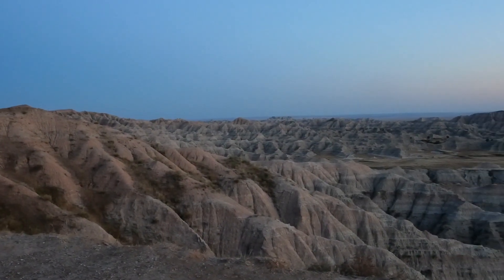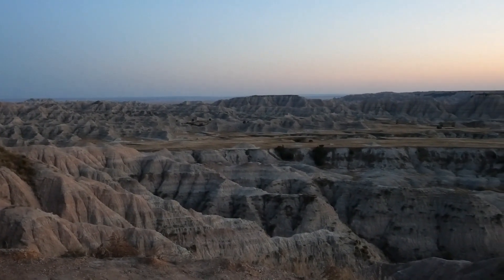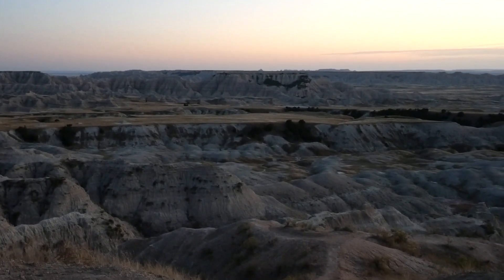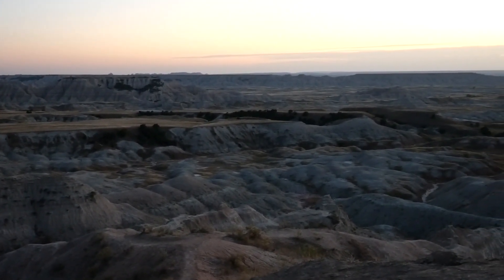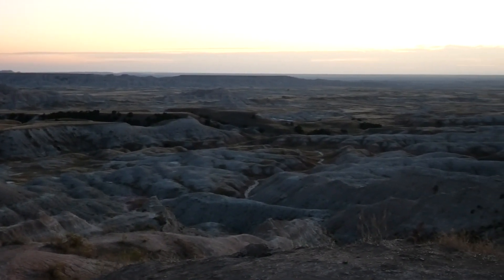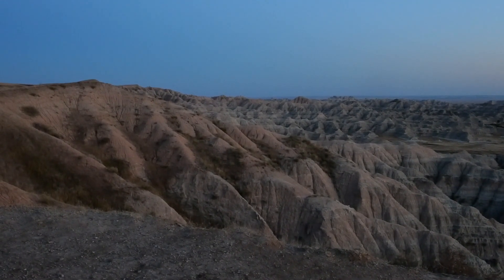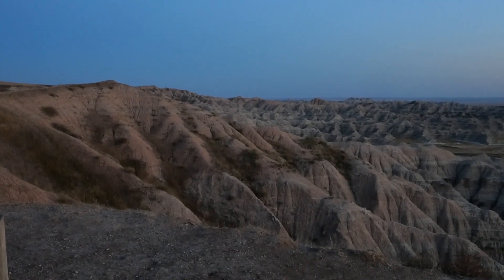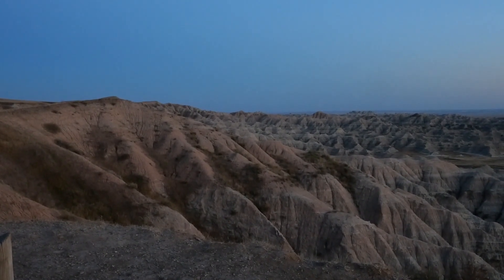Milkyway in the Badlands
While at the Photographic Society of America conference/festival in Rapid City, South Dakota I had a few opportunities to get out to the Badlands. The Badlands are situated about 85 miles East of Rapid City if you use the far entrance (the more scenic entrance).  This is a night adventure to photograph the Milkyway in one of the darkest sky regions of the USA.

Here is a link to get all the Move Shoot Move products